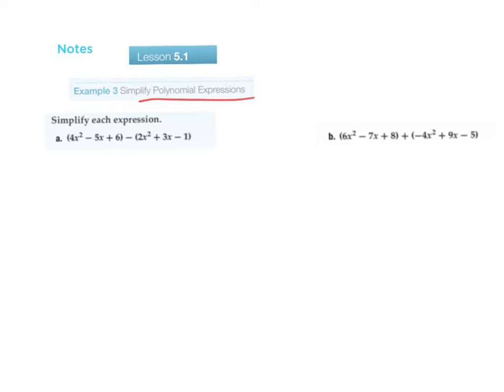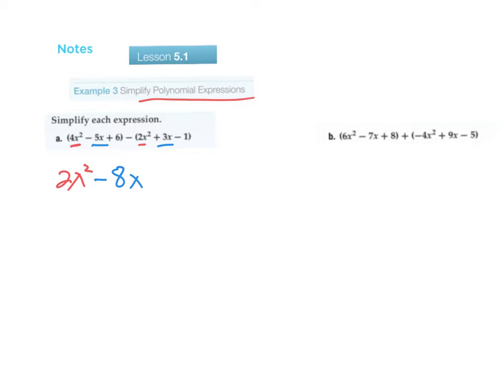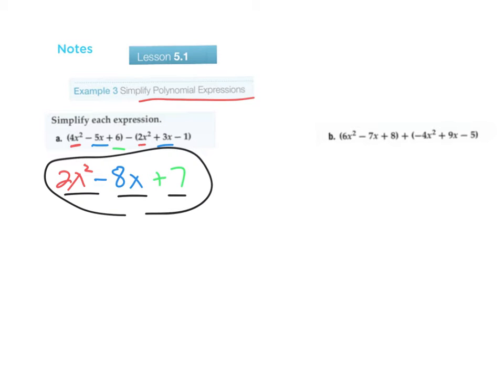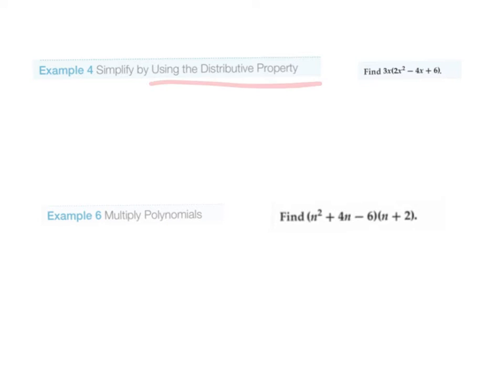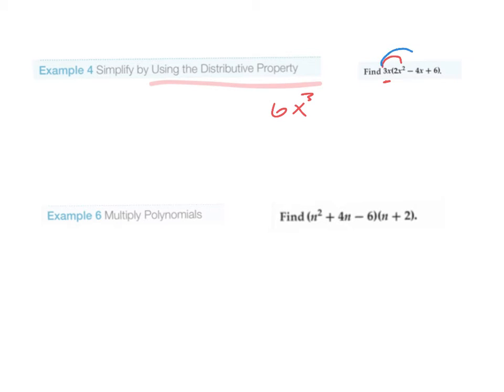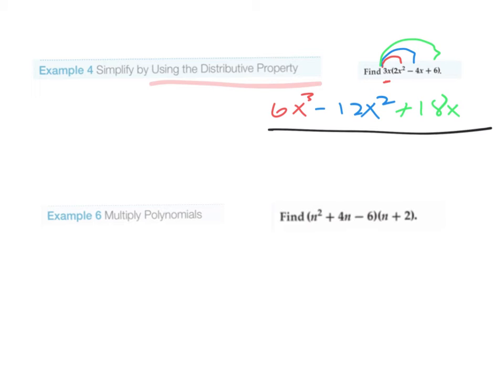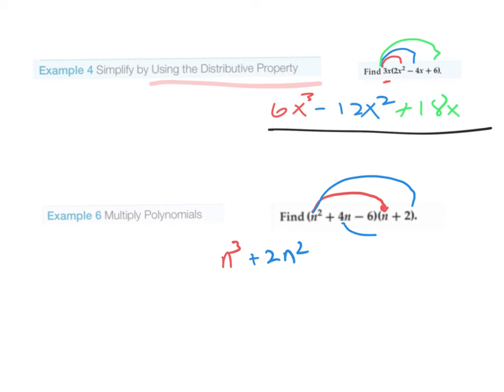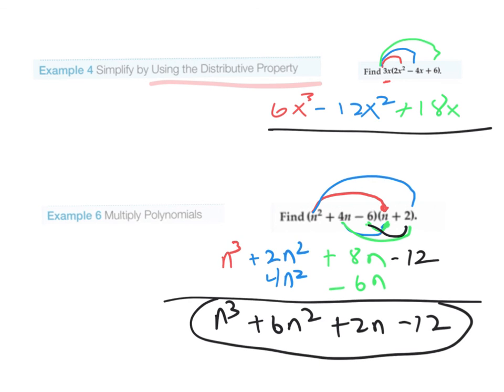Assign 5-1 pt 2